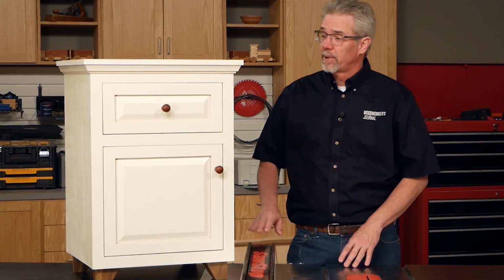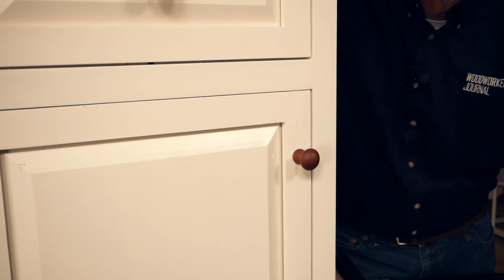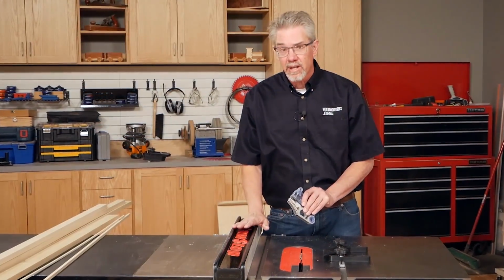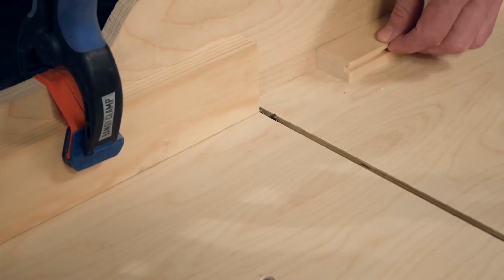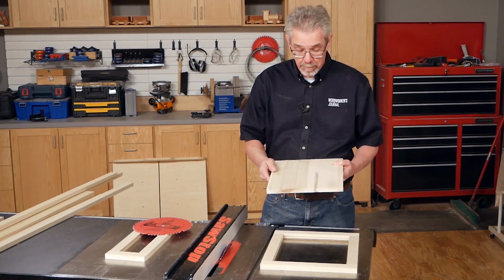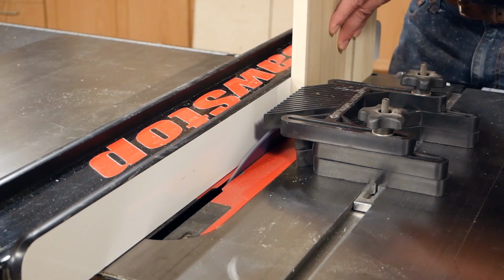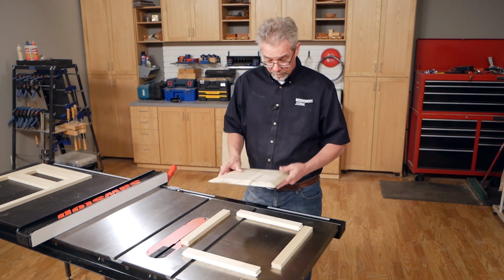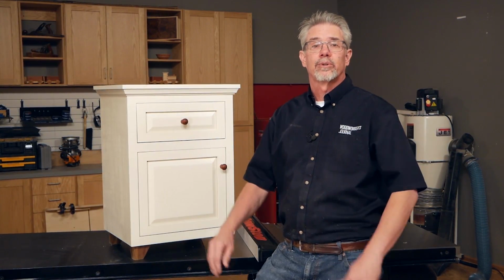How to Make Raised Panel Doors Using a Table Saw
The table saw is one of the most versatile tools in a workshop. Table saws are great for making rip cuts, cross cuts, miter cuts and bevel cuts. You can also make joinery, such as mortise and tenon joints, with a table saw. In this video, we demonstrate how to make a raised panel door using only a table saw.